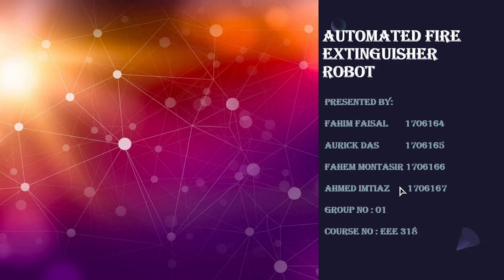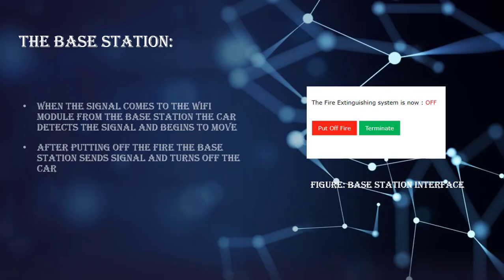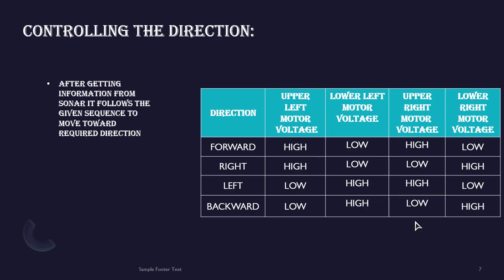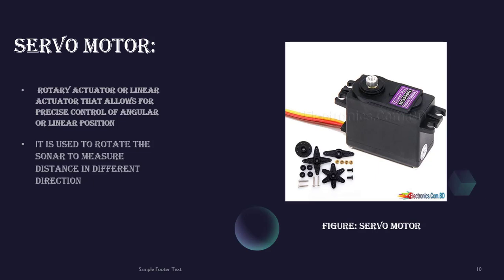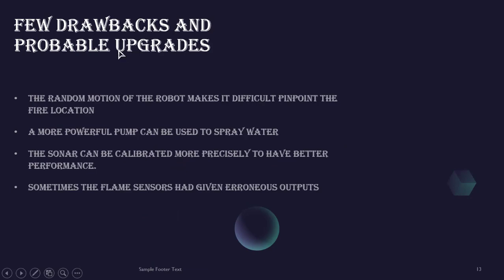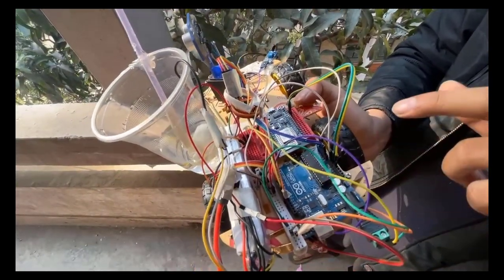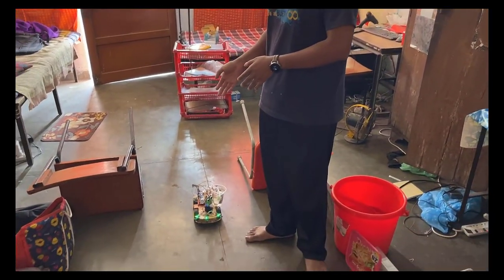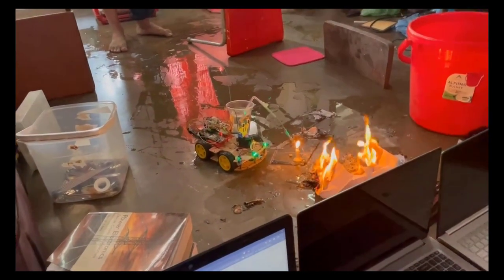BUET-EEE_318 Project(Automated Fire Extinguisher Robot) Presentation By Group-1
This is the Level 3_term 2  Project of the students of the Department of EEE, BUET.

The Team members are:

Fahim Faisal
Aurick Das
Fahem Montasir Yen
Ahmed Imtiaz

Hardware demonstration 5:17